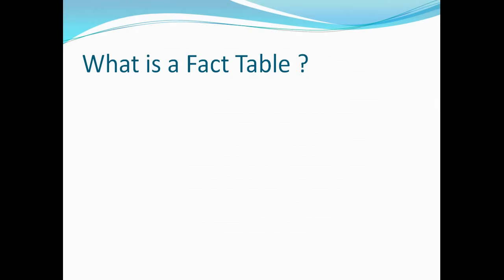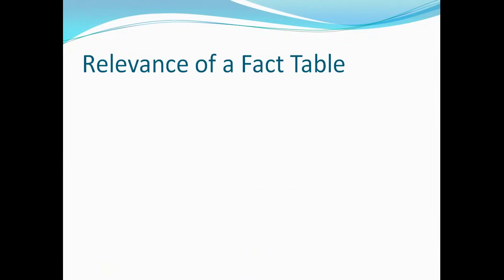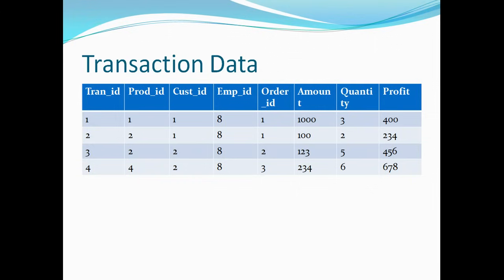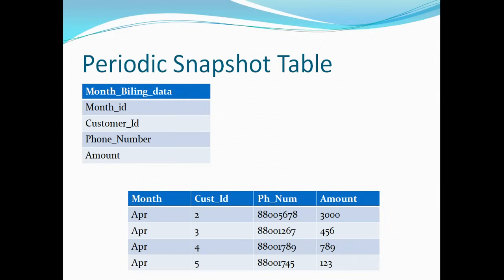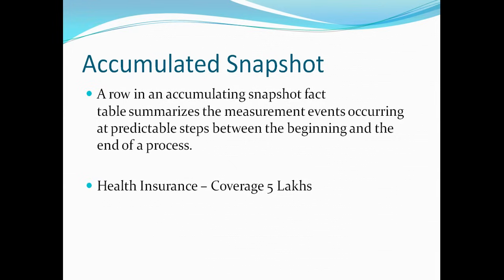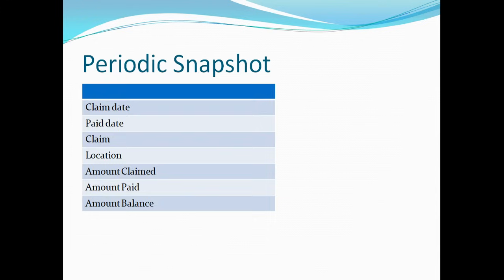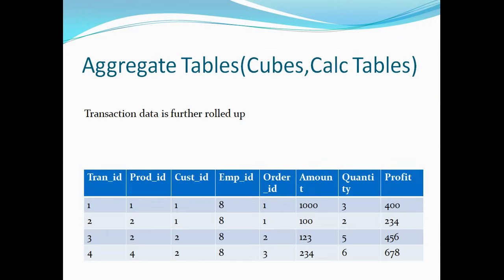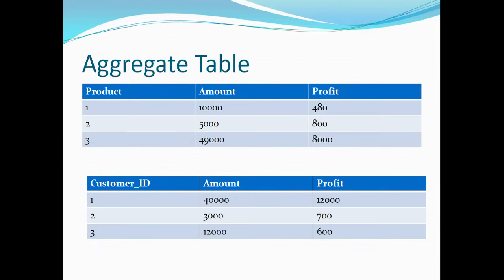Fact Tables and Types of fact tables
what are fact tables in Data warehousing ?
What is their relevance in Data warehousing ?
What are the types of Fact tables present ?
What kind of Fact tables you should choose when designing a data warehouse?
In case if you have any queries please drop me a comment and I will be happy to help